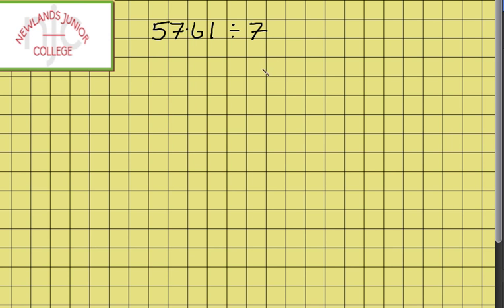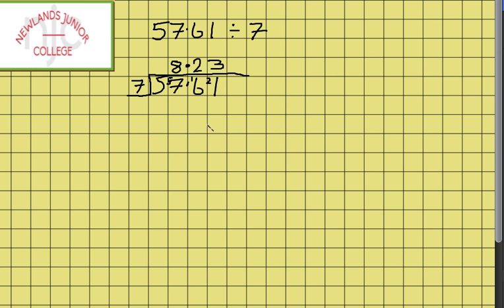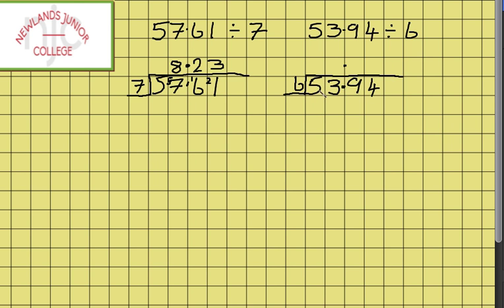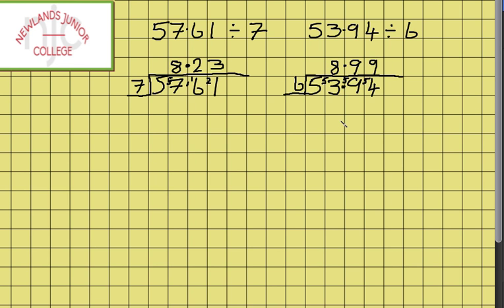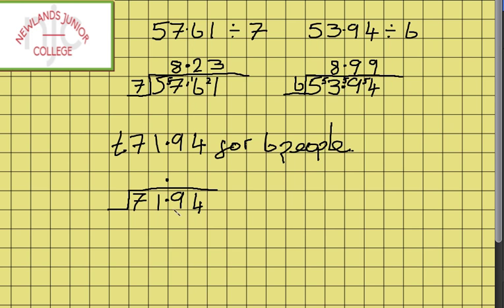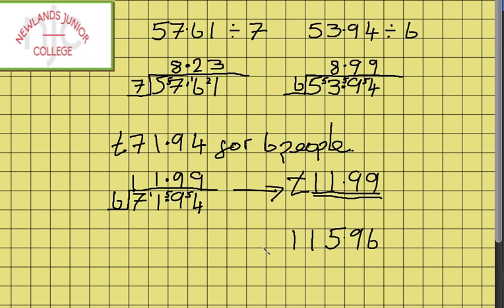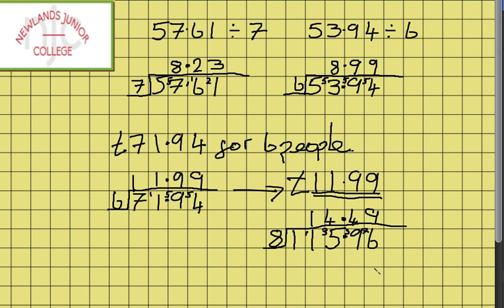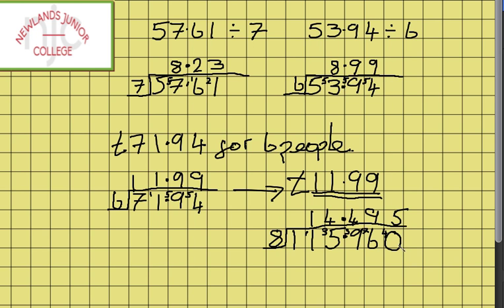N4LS Numeracy division of decimals